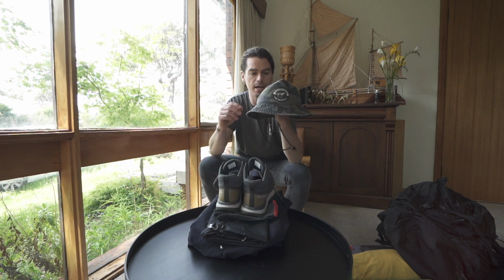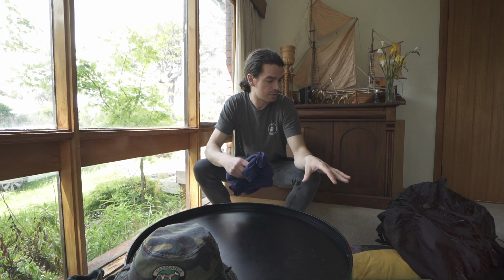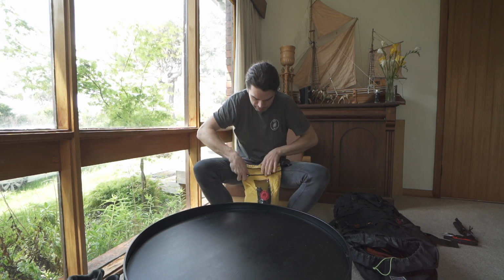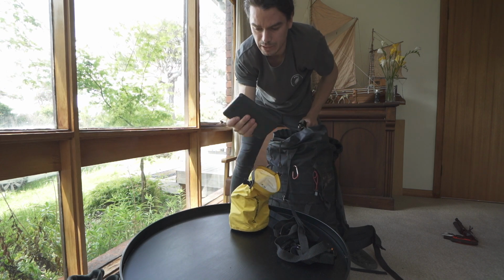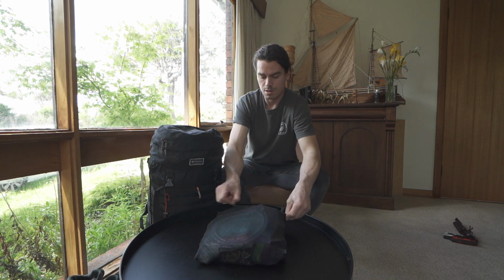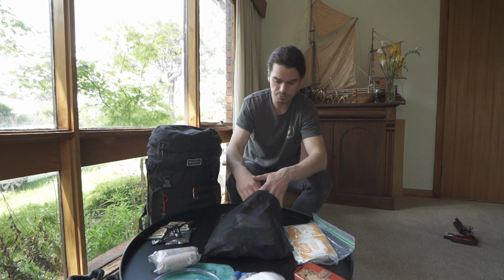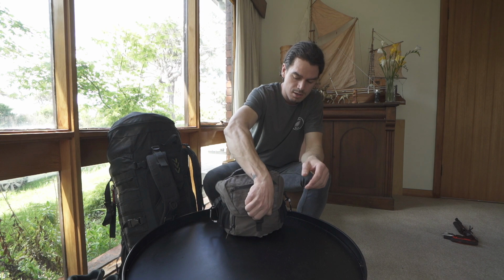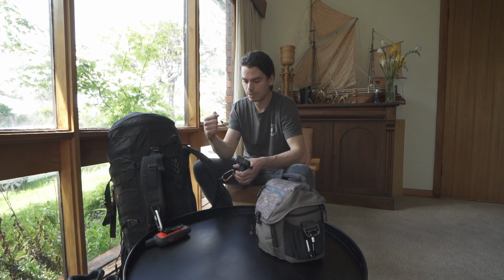JANE 3: Whats In My Backpack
After multiple request for a gear video, I figured there was no better time to show you whats in my backpack as I prepare for Jane 3, which I'll be departing for tomorrow.